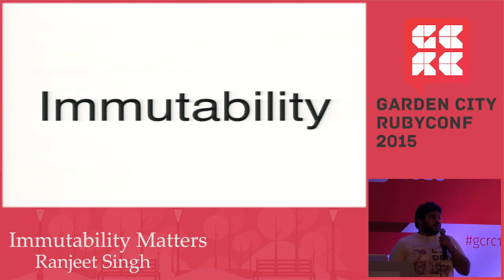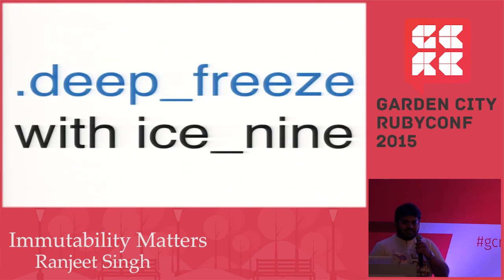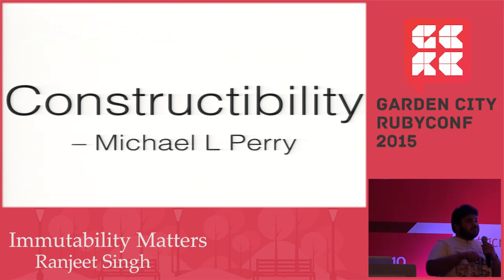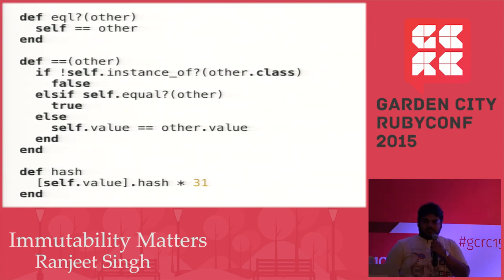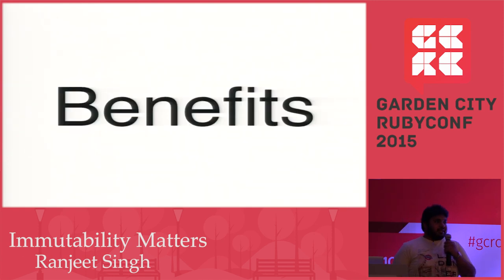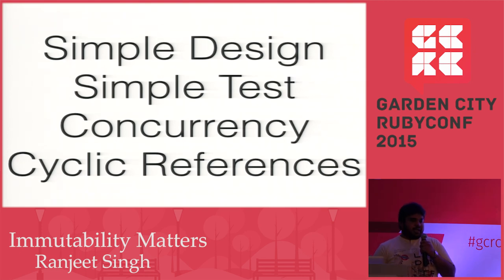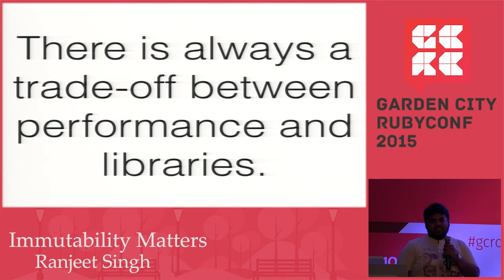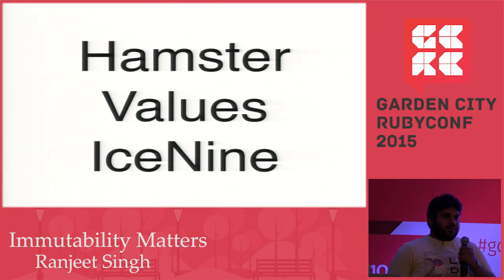Garden City Ruby Conference - Immutability Matters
By, Ranjeet Singh

The Ruby codebase and standard libraries make heavy use of mutable objects, as does pretty much any mainstream language. Mutable objects are not thread-safe, comparatively harder to maintain and write tests for, and with the resulting tests being slow and brittle. Thus, it becomes very hard to understand applications and libraries written using mutable object states to pass values around and perform operation on those values. Immutability resolves a lot of concurrency issues (race conditions, dirty read/write etc.), and also simplifies the codebase and test cases.